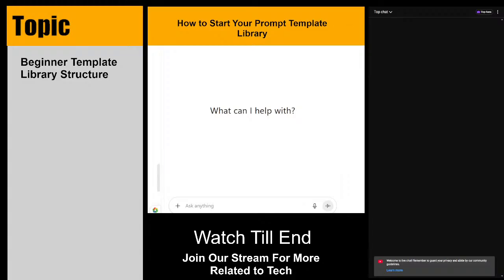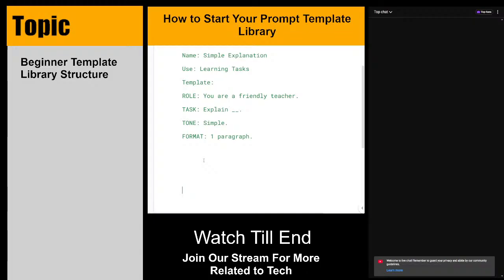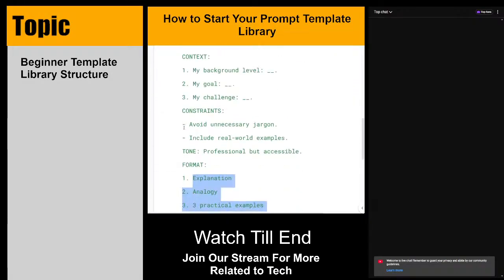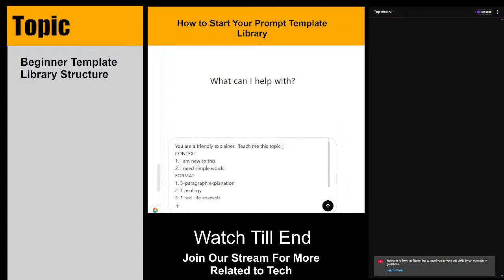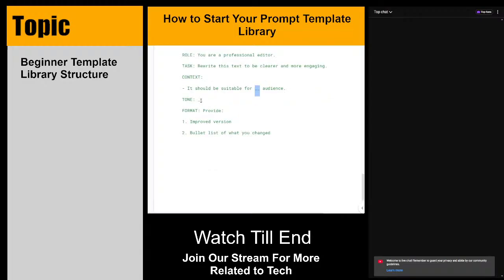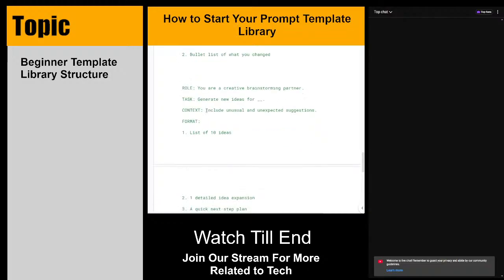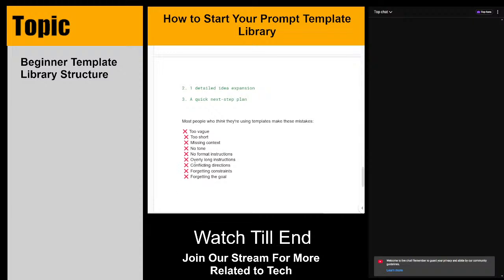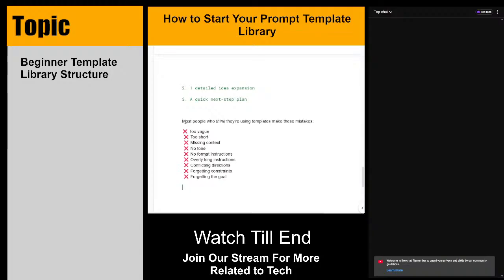How to Start Your Prompt Template Library - (Beginner Model + Advanced Model)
If you want better, faster, and more consistent AI results, you need a Prompt Template Library — and today, we’re building one together!
In this session, you’ll learn how to create a Beginner Prompt Template Model and then upgrade it into a powerful Advanced Model used by top AI creators, freelancers, and entrepreneurs.